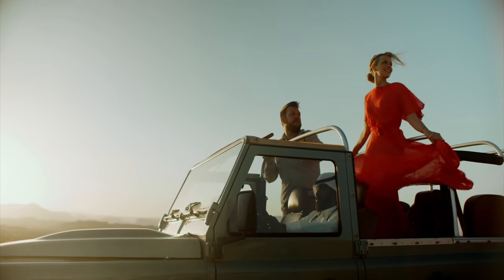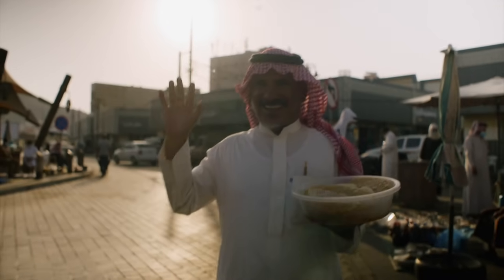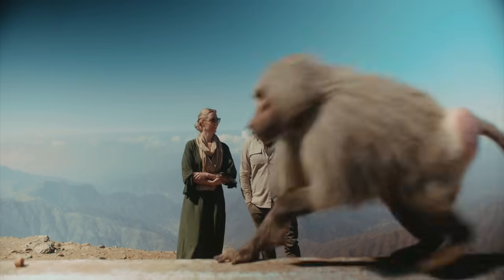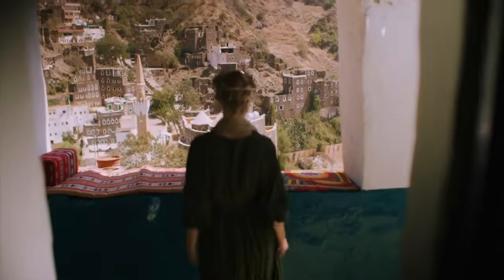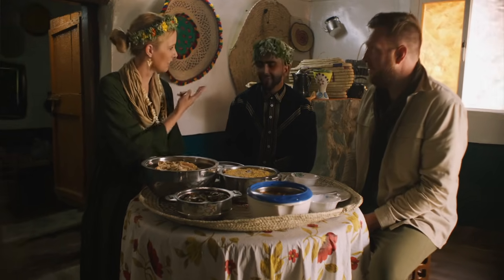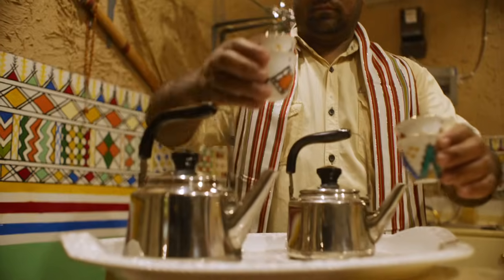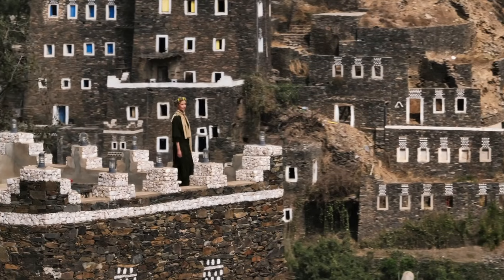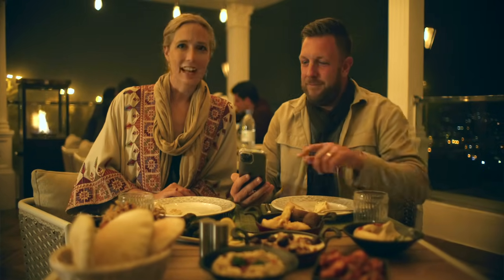Next Stop | Season 1 | Visit Asir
Have you ever seen this side of Asir?
Join David and Naomi Darg on a journey of discovery.

Watch the Next Stop series and experience Asir like never before!

Share your experience in Saudi Arabia on NextStopSaudia